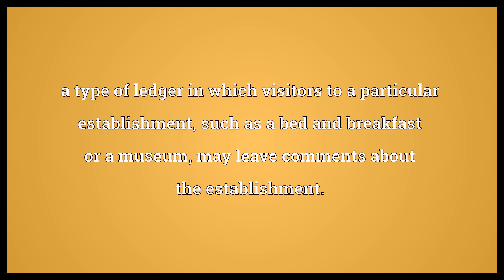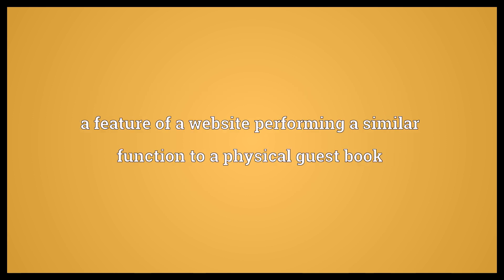Guest book Meaning | Wordogram